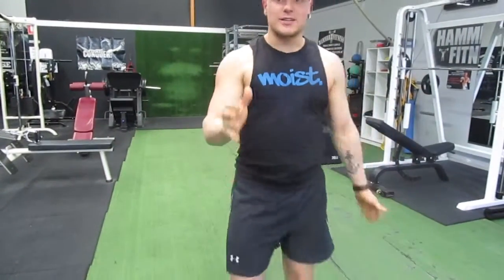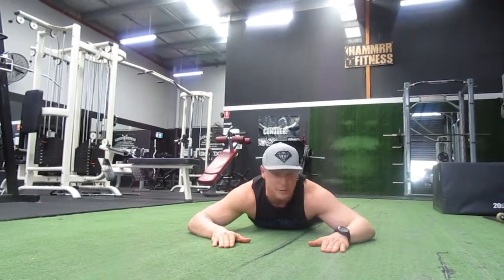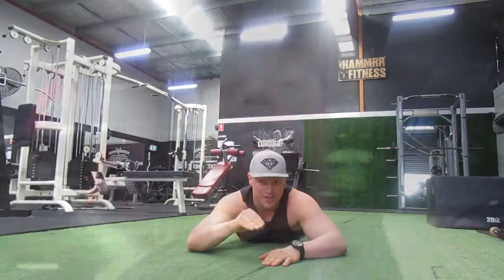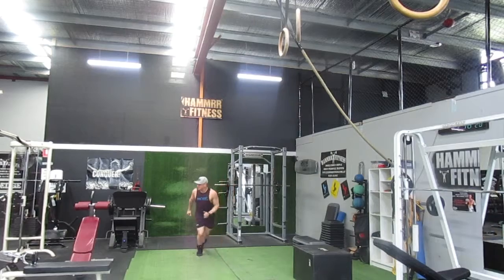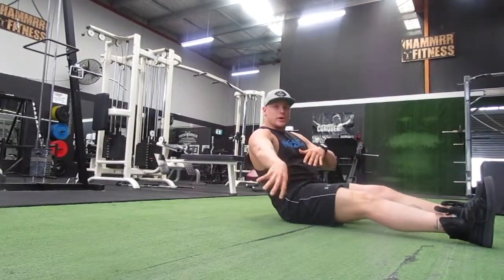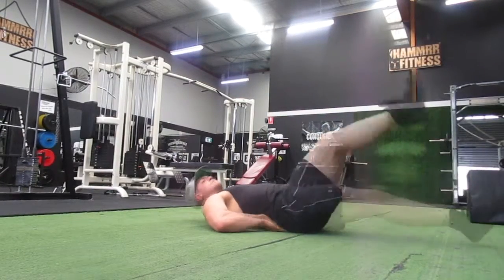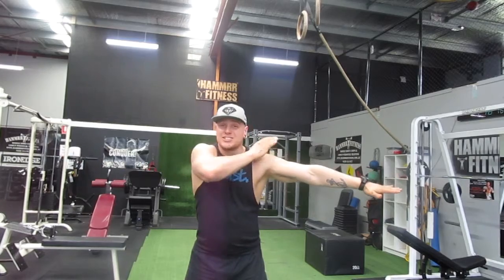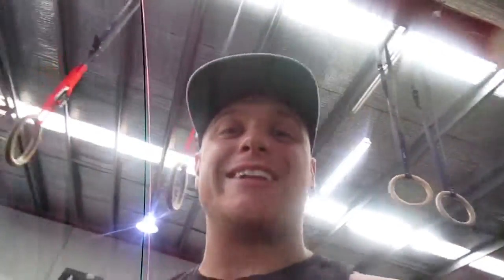Create your own quick workouts with no gym!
Just like anyone else, you may have a busy schedule or day and not have time to get to the gym...here's some principles to apply to smash out a workout that will create your own workout... The good old 5 x 5 - 5 sets of 5 exercises... hit all the different body parts and you're off.